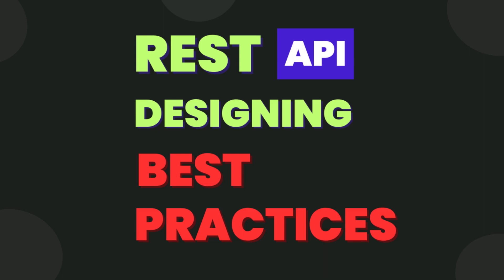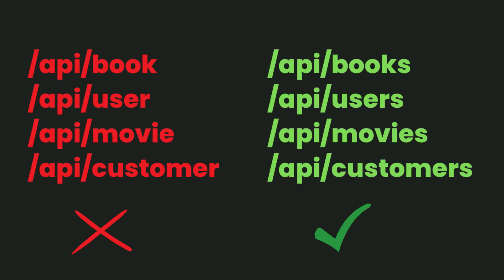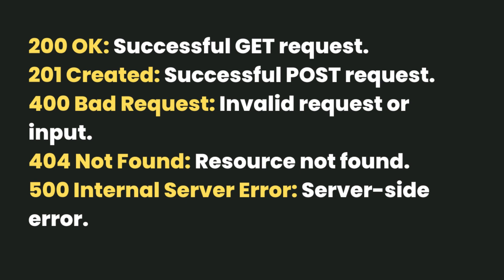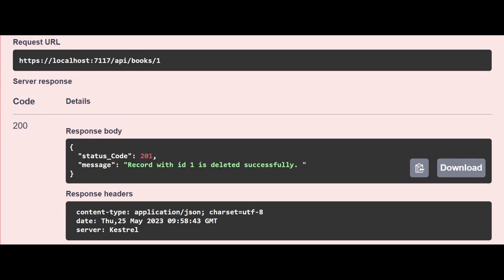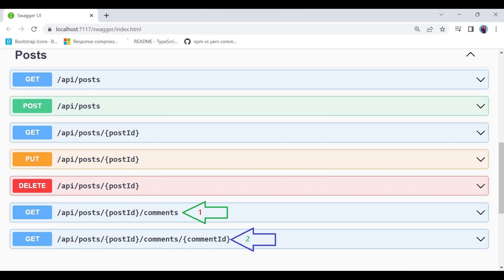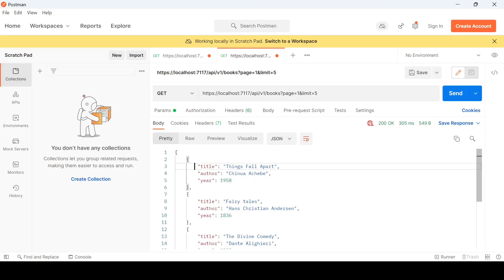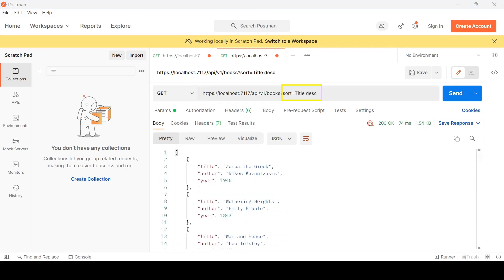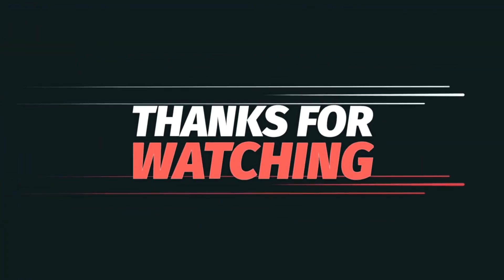REST API design best practices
In this tutorial how to design rest apis in a better way.
REST api desing best practices.
Best practice for designing rest apis.
.net core api desiging best practices